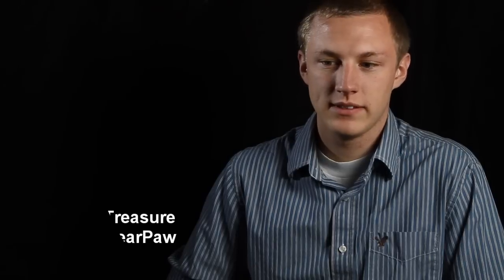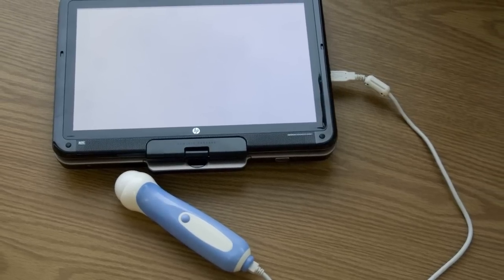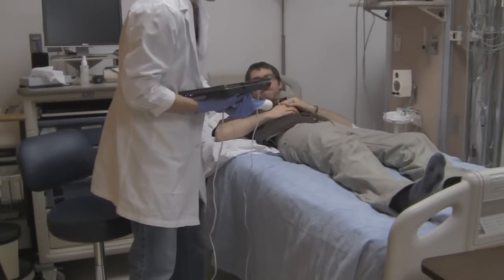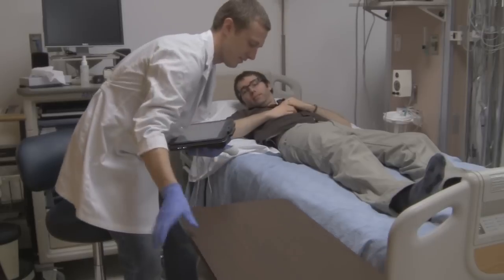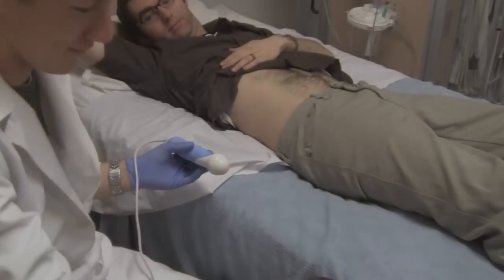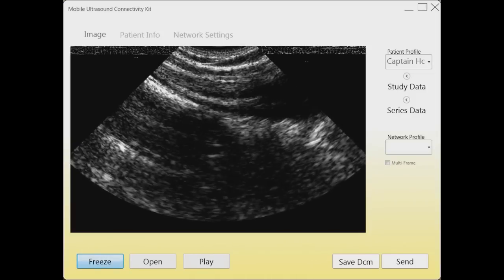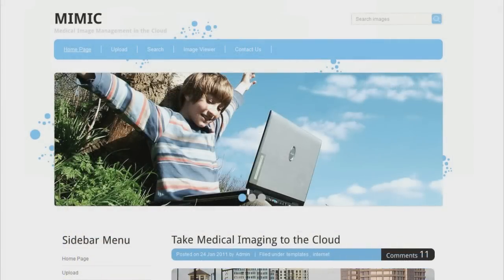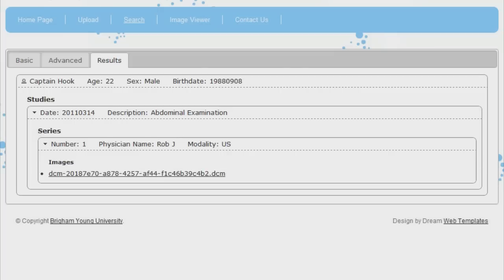US Imagine Cup 2011: BearPaw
Innovative solution for making ultrasound extremely portable using Microsoft Azure.  This solution is targeted for remote areas of the world currently lacking funds and access to this basic medical imaging technology.  This team, BearPaw, is competing in Microsoft US Imagine Cup Nationals.  Vote for BearPaw in the Imagine Cup People's Choice @
You can vote daily to help BearPaw win!